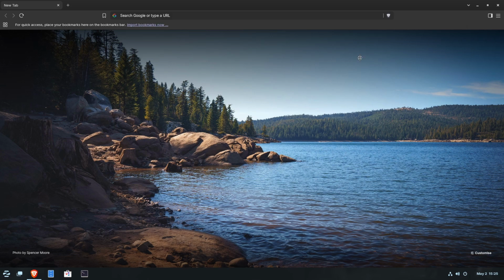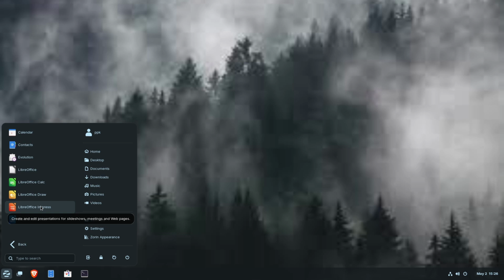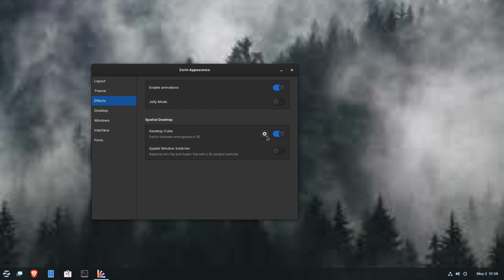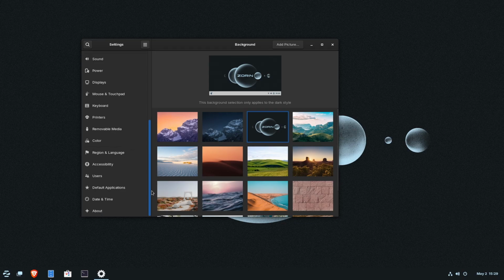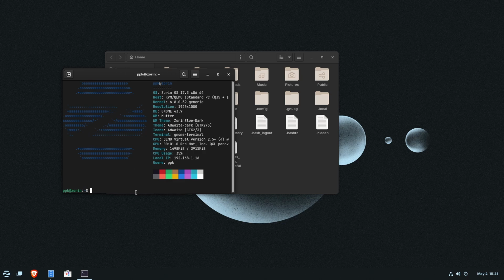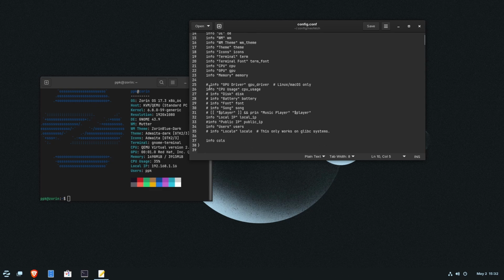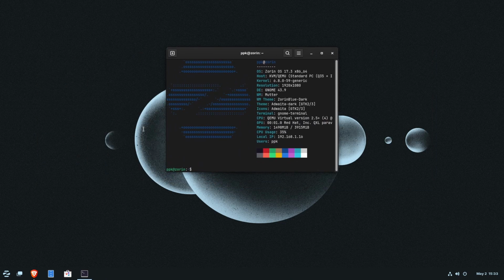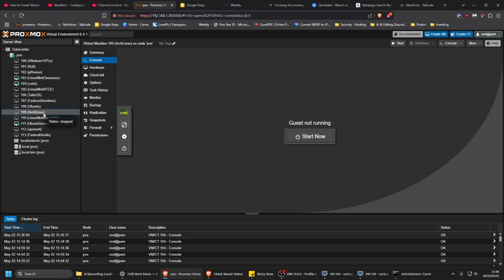Zorin Linux A Classy Distro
I take another look at Zorin's style and layout.

👌 Guide